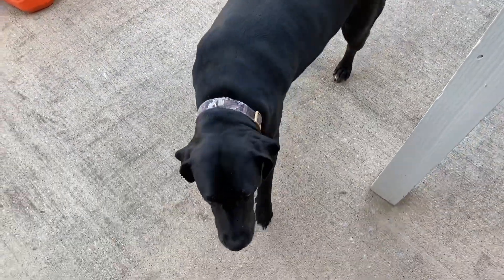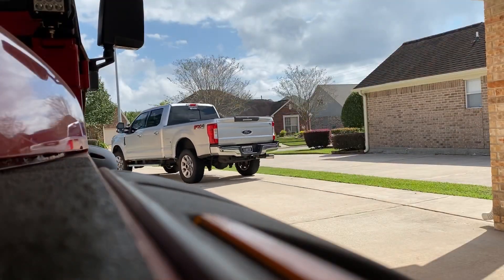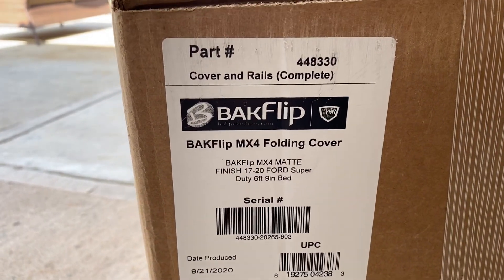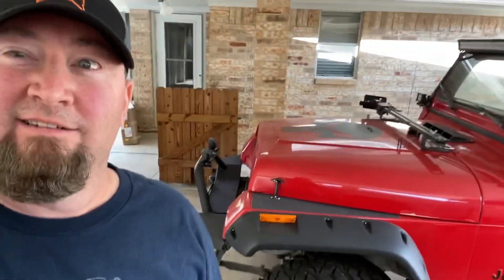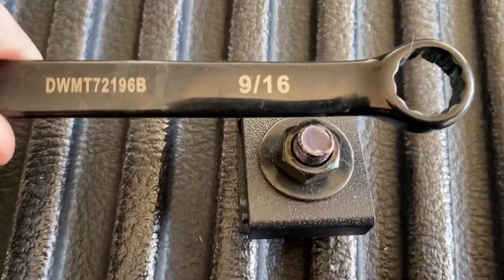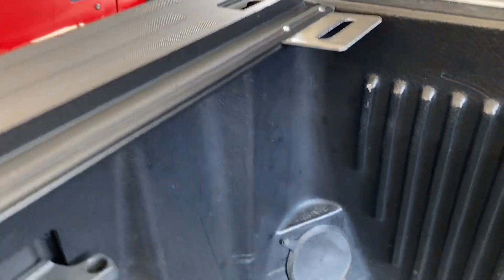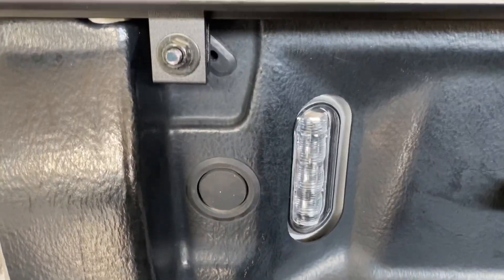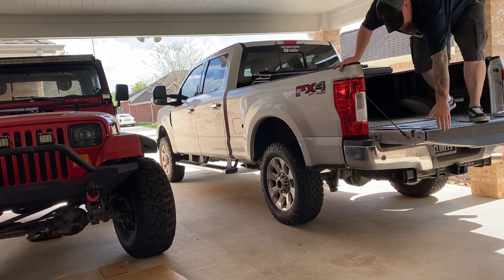Bakflip MX4 Install & ready for Oklahoma meet up!!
I’m getting ready for the Oklahoma meet-up and installed my Bakflip MX4 on my F250.  CBR Shirts AND Koozies to give away. Hope to see you there!!🍺